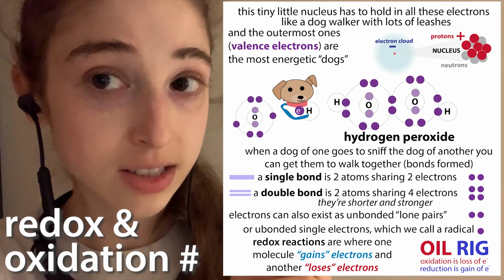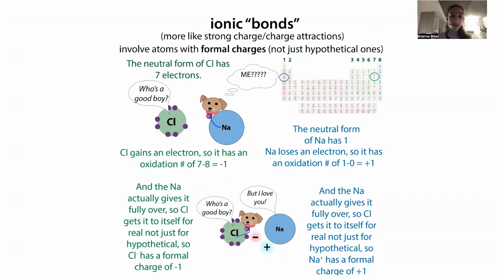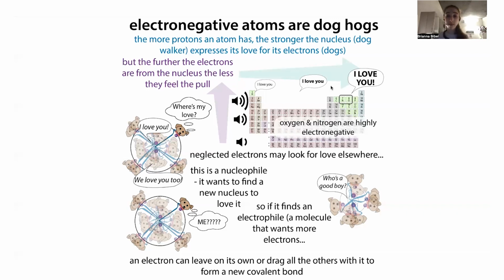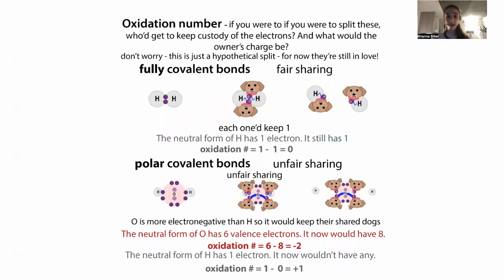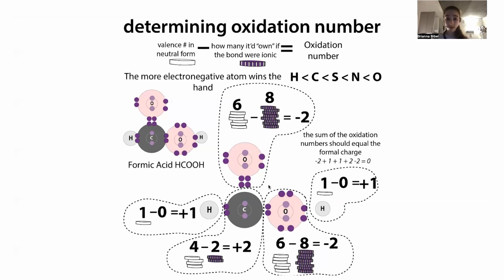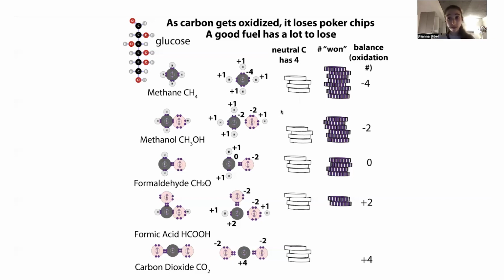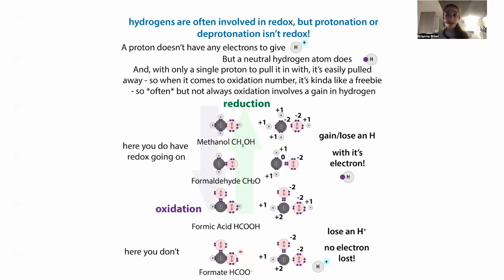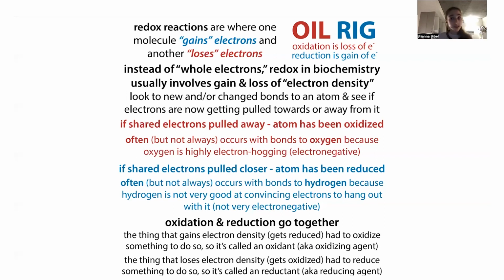Redox (oxidation & reduction) and oxidation number - biochemical intuition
I like to think of atoms as dog walkers (the protons) trying to keep control over a bunch of dogs (electrons). Especially the super-hyper dogs that are out on the edge (valence electrons). Those hyper dogs are the most likely to get distracted – they can get attracted to nearby dogs getting walked by other owners and drag their walker and the rest of the dogs with it to form a new covalent bond (atoms held together by a shared pair of electrons) or, if they have enough strength, break off. How much strength they’ll need depends on how much their walker is pulling them back.

Their “pulling power” comes from the positive pull of protons and how well that pull can be felt by the electrons. Oxygen, for example, is a strong puller (it’s highly electronegative), whereas hydrogen is a poor puller. So when oxygen and hydrogen bond, the oxygen hogs their shared electrons, leading the oxygen to be partly negative and the hydrogens partly positive, this is why water’s “sticky.”

Atoms “come” with a certain number of protons that’s fixed for that element (e.g. oxygen (O) has 8 and always has 8 whereas hydrogen (H) has 1 and will alway have 1 or else it wouldn’t be hydrogen. But the # of electrons can change as atoms try to get their “ideal number” which usually corresponds to having a full “outer shell.” Electrons can get transferred from one molecule to another and we call this electron-moving reduction (gaining electrons) & oxidation (losing electrons). There can’t be one without the other, so we call the combo REDOX reactions.

A way to remember which gains & which loses is OIL RIG: Oxidation is Loss (of electrons) and Reduction is Gain (of electrons). It’s easiest to see when you have whole electrons coming and going like in batteries where electrodes flow from one side to another. But it also applies when it’s just the electron density shifting, like a dog deciding it likes its new co-owner better and switching loyalty.

And this is what happens a lot in biochemistry. Instead of full transfers, what happens is more that an atom gets more or less of a shared electron cloud. If a carbon atom has to share a pair of electrons with oxygen, the shared electrons are going to spend more time near the oxygen. Therefore, that carbon has lost electron density (been oxidized). If, however, the carbon is bound to a hydrogen, it will get more of the electron density, so we can say it’s been reduced.

In cases like this, where it’s not really whole electrons getting transferred, it’s just electron density shifting, recognizing what’s going on can be tricky… And sometimes it can be hard to see how the concepts you learn in gen chem apply - they really do! They’re just often focusing on and emphasizing different points.

The “shell model” helps you see that sodium (Na) which has a single electron in its outer shell, will happily give it up to expose a full “inner shell” (which becomes its new outer shell) and chlorine will happily take that electron to go from 7 valence electrons to that glorious eight. Leaving you with Na⁺ & Cl⁻ which, having opposite charges, stick around each other until a better offer comes in. These “bonds” in which one dog breaks leash with the original walker all together are called “ionic bonds” and they’re really just strong charge-based attractions.

But atoms can also share custody of their electron “dogs” - for example, 2 chlorine molecules (each with those 7 valence electrons) can pair up - pairing their unpaired electrons in a shared pair so each gets to “own” an octet. So the shell model’s helpful for predicting what’ll react, but the sharing isn’t always fair, and the shell model doesn’t tell you about how fair of a share is there.

These simplified drawings make it look like electrons are fixed in one place. But they’re really whizzing around. And in fact you can’t ever know exactly where one will be. Instead, we can talk about “orbitals” which are basically where electrons are most likely to be (kinda like if you walked around dropping crumbs and then took a picture of where the crumbs are - the places you were the most will be the crumbiest) The molecular version of this is areas of high electron density.

Basically, electronegative atoms can get electrons to hang out near them more often, so the electron density gets pulled towards them (you’re more likely to find electron “crumbs” there. in a pure covalent bond there’s even joint custody but in a polar covalent bond one of the owners is better able to woo the dogs, so even though they share custody, it’s not an even split (the electron spends more time closer to the more electronegative one). And in an ionic bond, one atom gets “full custody.” As we’ll look at more later, we can use oxidation numbers to say - if all the bonds were ionic, who would get to keep the dogs?